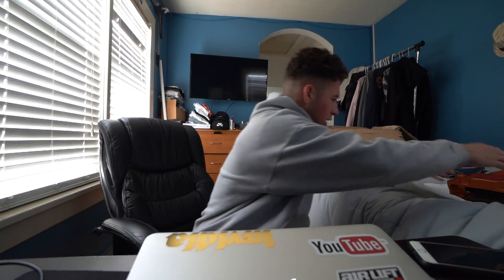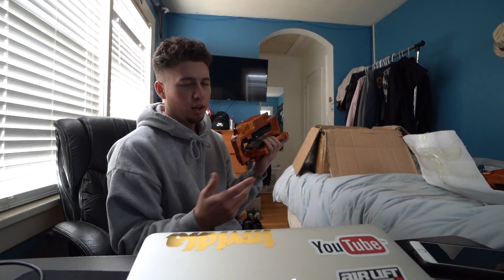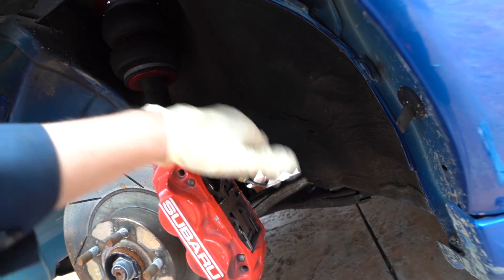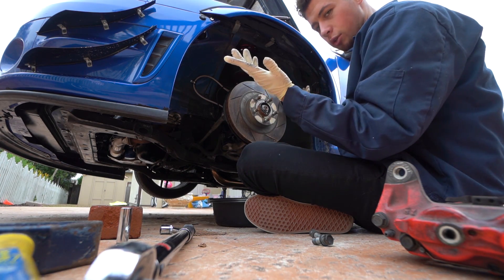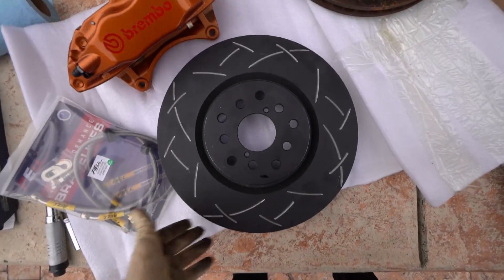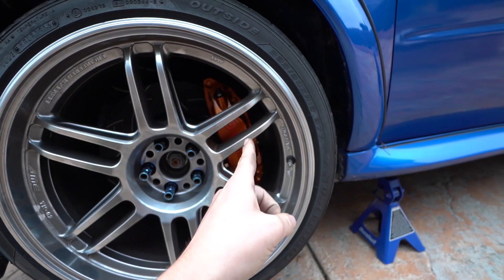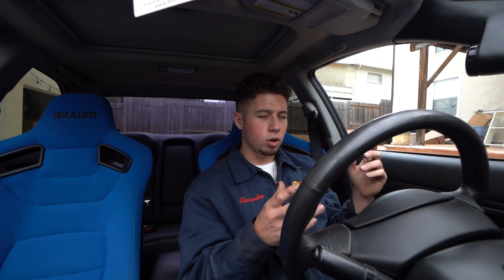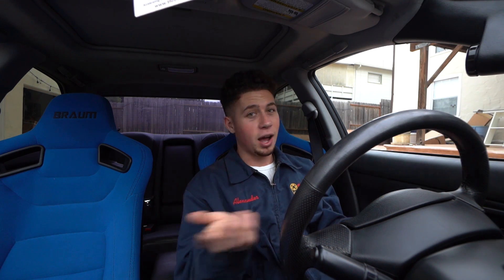I BOUGHT NEW STI BREMBOS! but they might be fake? HELP